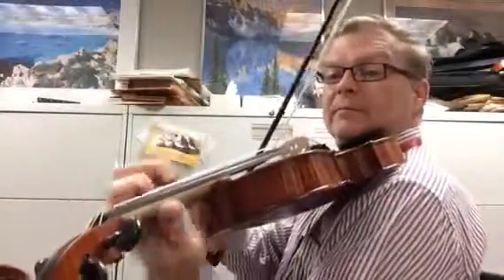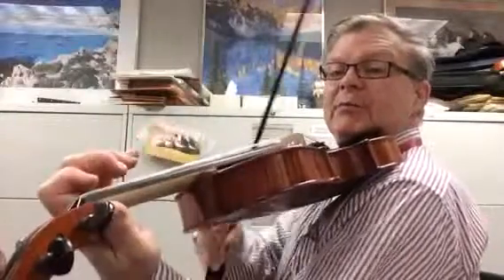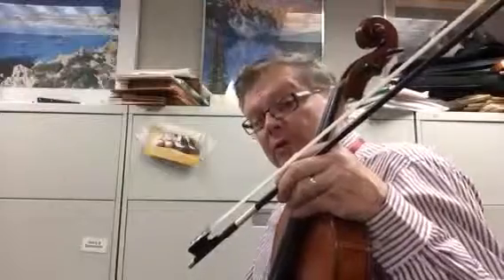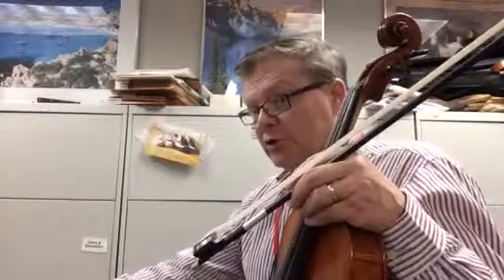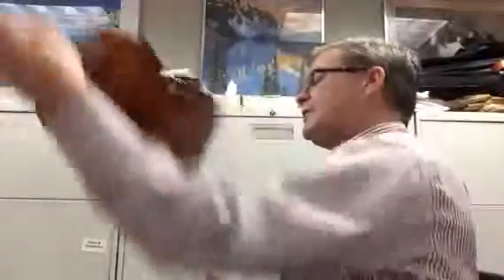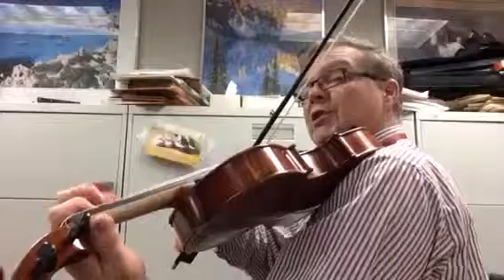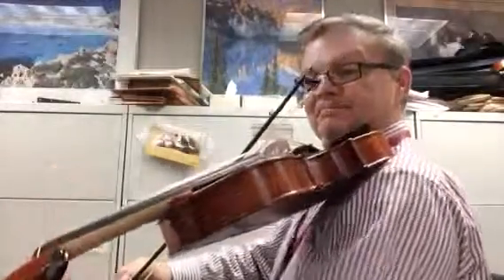Gavotte by Lully Suzuki Viola Vol. 2